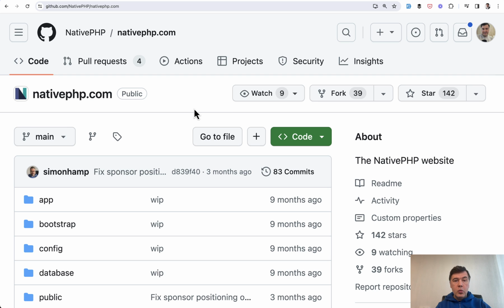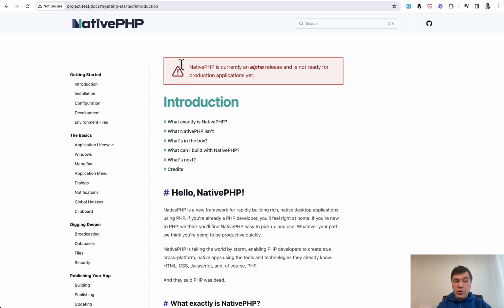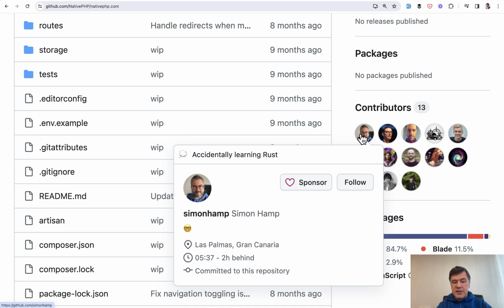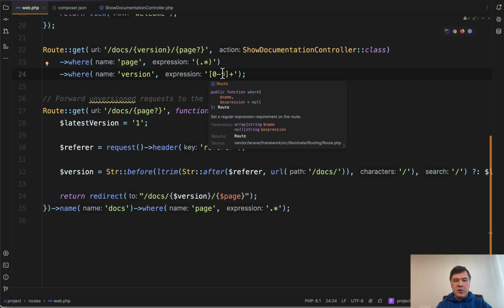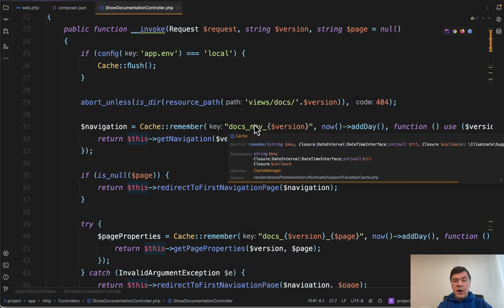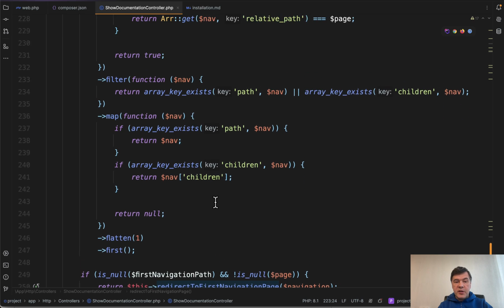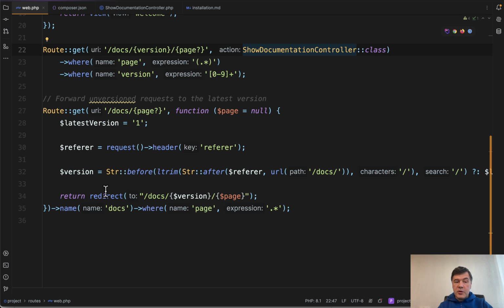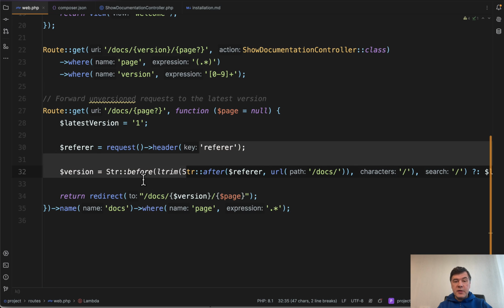Laravel Flexible Routing with Auto-Redirects: Versioning Example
Example of auto-versioning in the URLs of the documentation of NativePHP website.